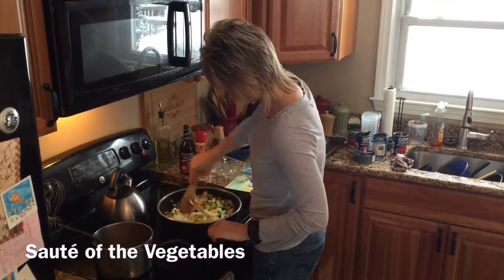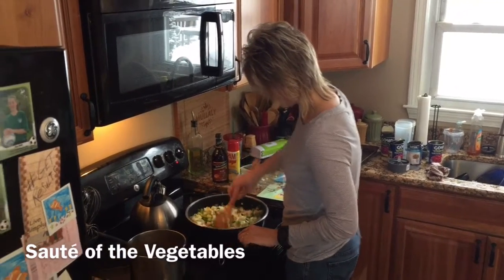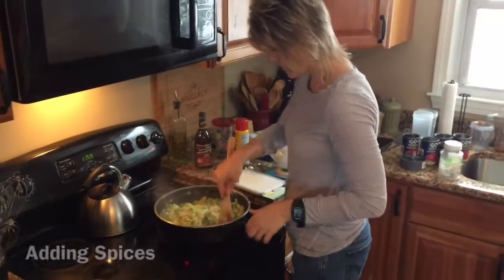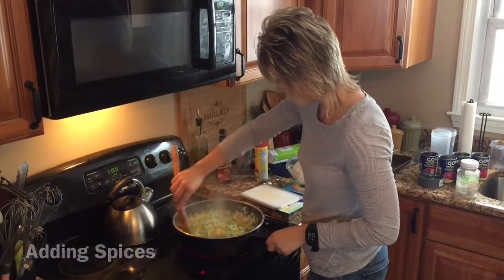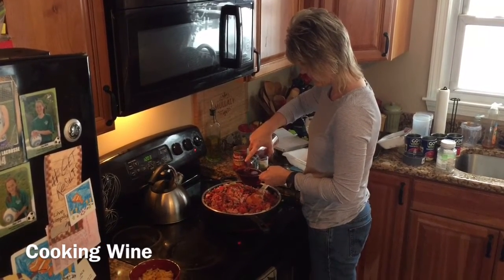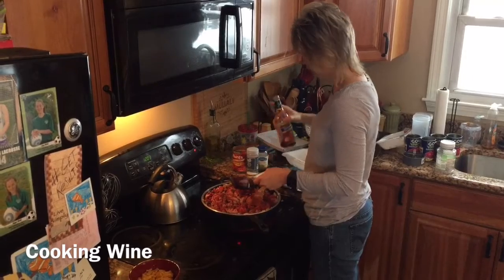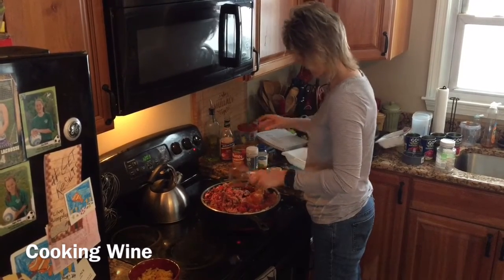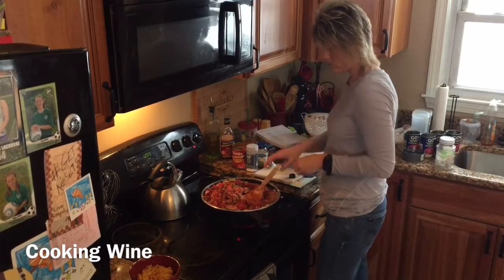Turkey Chili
Turkey Chili Meal Prep

Welcome, my wife Chris and I have created a video Blog of our journey with this 8 week military based Program.

Have you heard about 22 Minute Hard Corp?  It’s the new program from Team Beachbody hosting Tony Horton.  This program is for the Military and anyone who would like to train like the military does.

If you would like to join my Wife and I in March 2016 as I lead an Online 22 Minute Hard Corps Support Group here’s the registration

This link will let me know that you want to work with me as your Coach!  I know this program like the back of my hand.  I have been training with this program since June, 2015!

Warning:
This video is only for…people that want to look great and get in good shape!

How would you like to be paid to get in the best shape of your life too??

Remember to leave a message below! Anyone who makes it through the whole video let me know!!

My thanks goes out to all who watch.

Love to all who comment!

#‎GetSome

My job is a very simple one. As coach, leader, and mentor of our team with over 1,000 members, I personally want to help you meet your own fitness goals. If they are physical or financial. It has been so very rewarding to help my team members pay off their mortgage, enjoy new cars, vacations, and change their health, personal and financial lives for the better. I truly have no greater joy than to help others achieve these goals. Now, I am looking for more people like you, people who are anxious to learn my secrets for health/fitness, and how I was able to become a  team leader for more than 1,000 members :-)